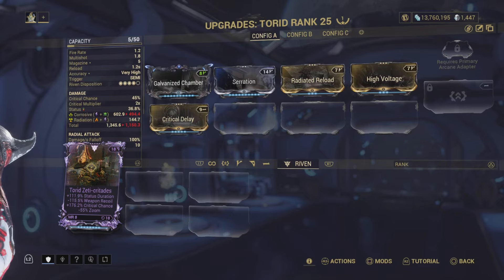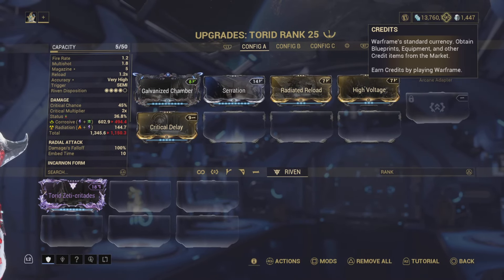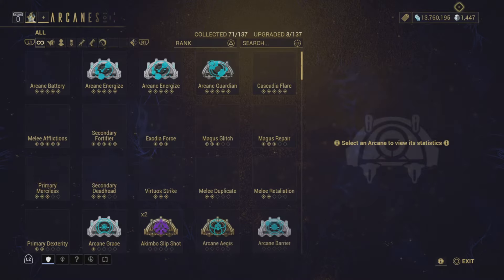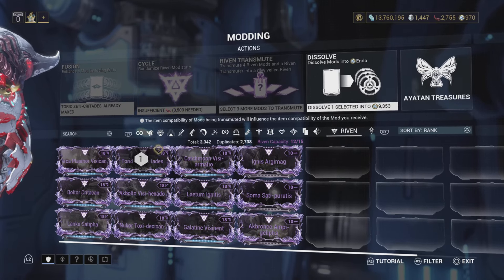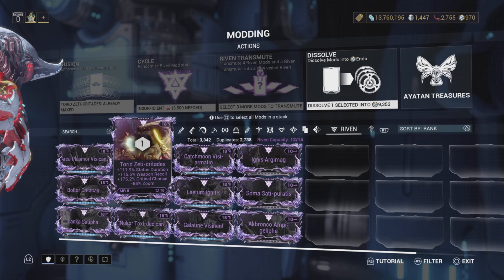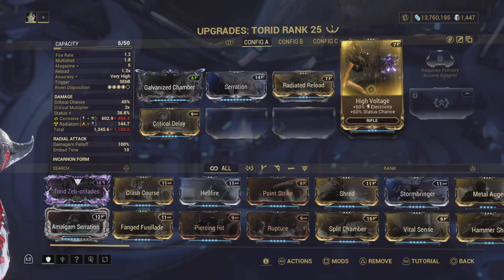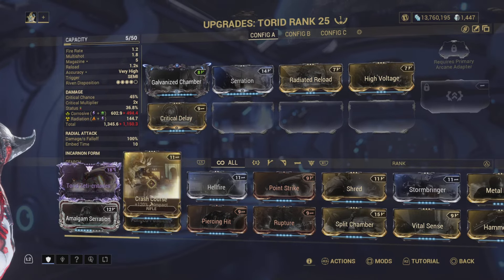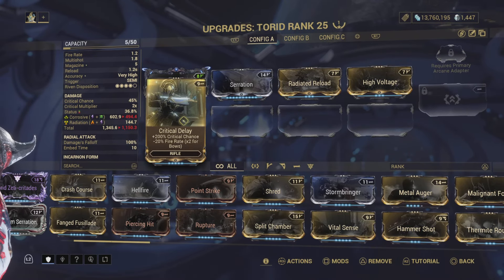Warframe got a Torid riven!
Finally bit the bullet and bought a Torid riven. luckily it wasn't too expensive.